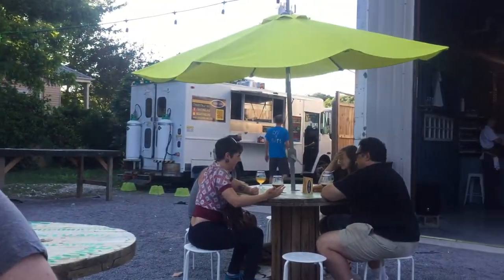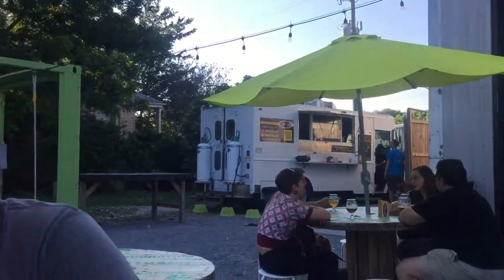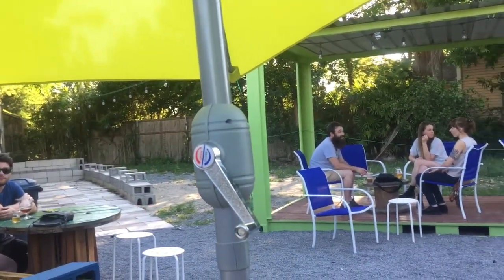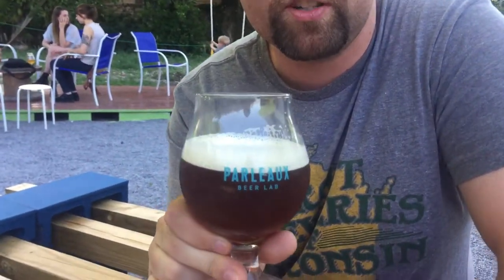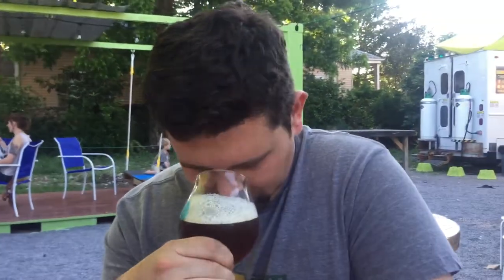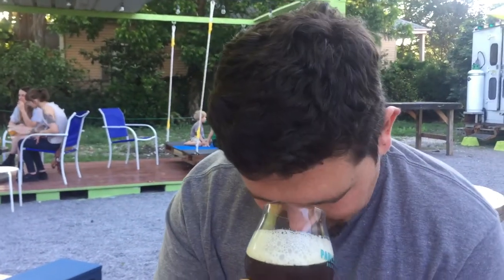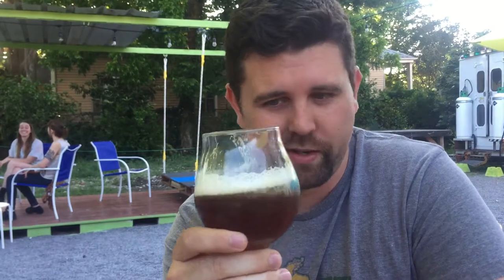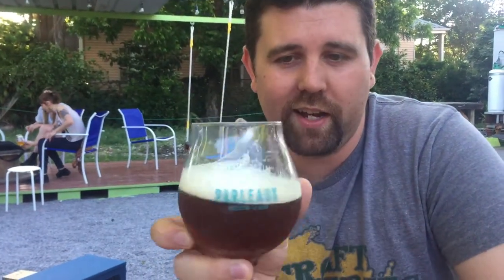Josh's Key to Better Beers Ep 43: Parleaux Beer Lab Stolen Copper Ale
On this episode we try a new beer company in New Orleans!  Let's see how they hold up!